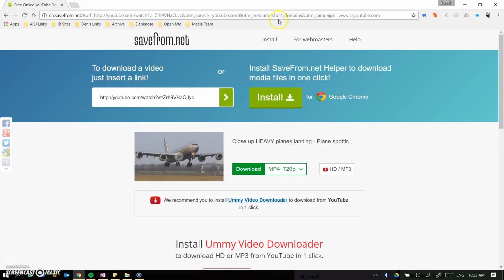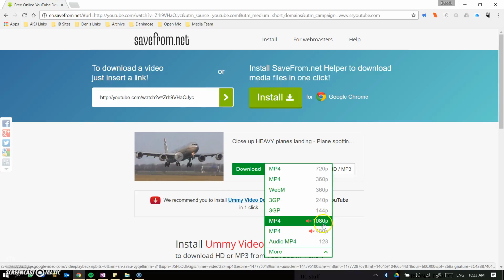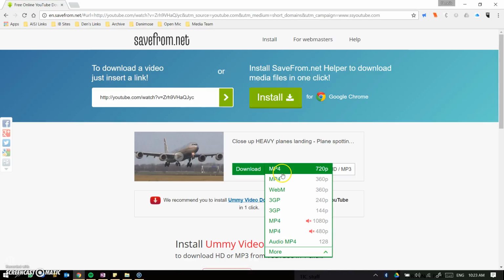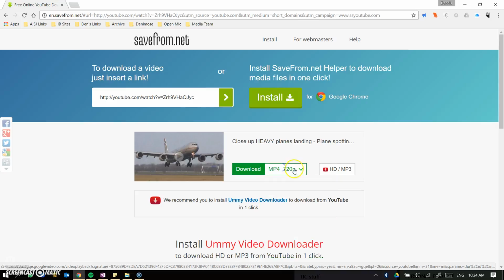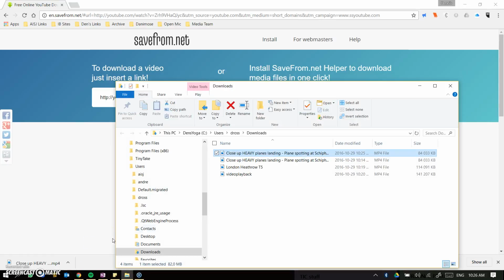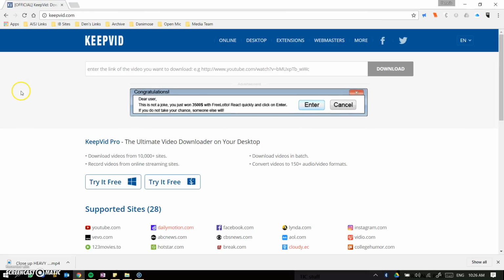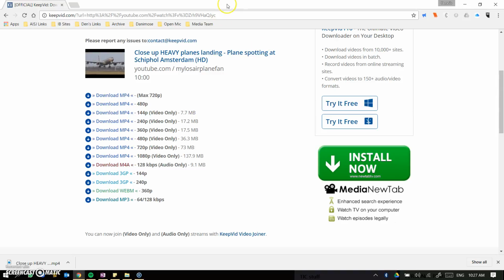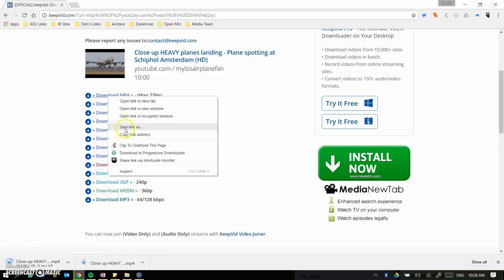Downloading Videos from YouTube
A quick HOW TO guide to help you get video from YouTube to work with.